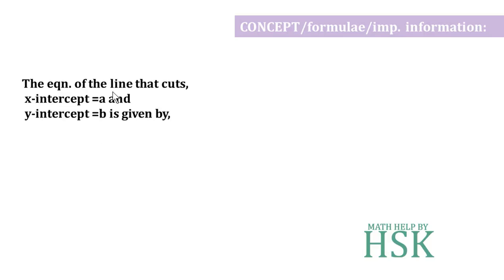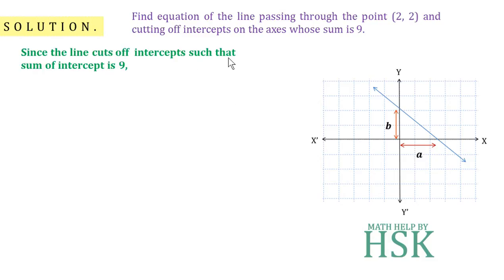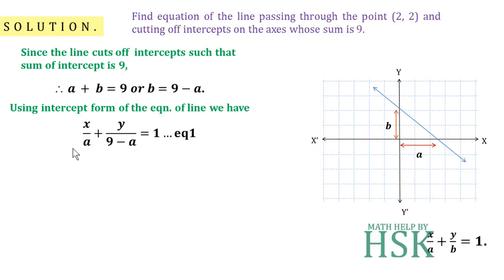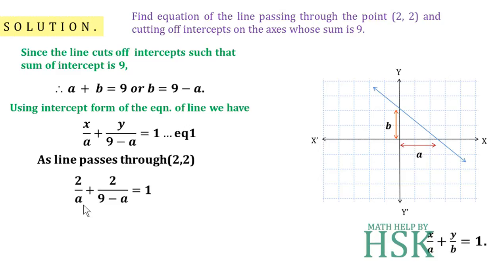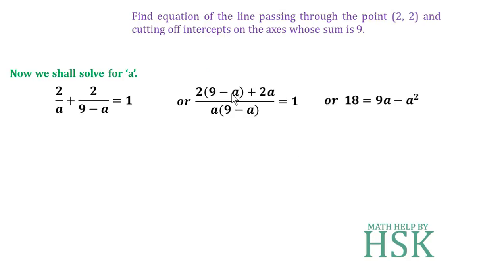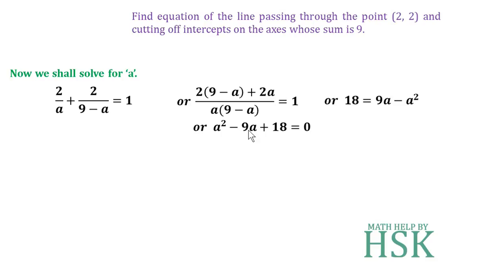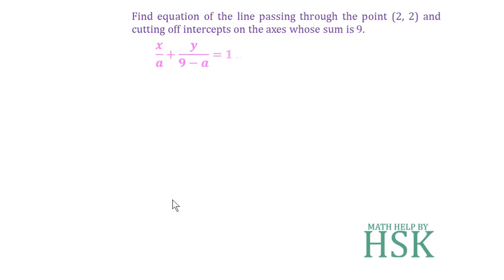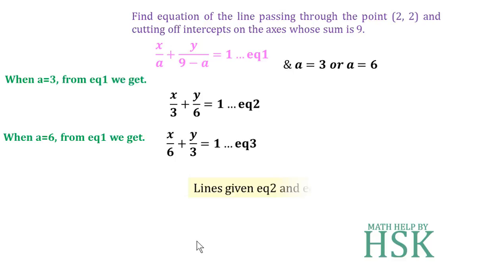q13 ex10#2 class 11 straight lines ncert textbook solution